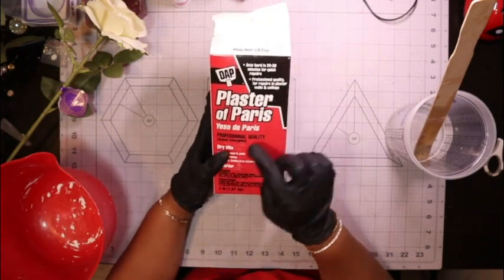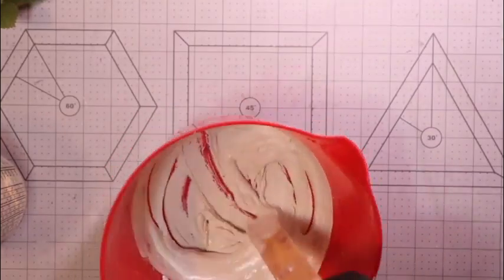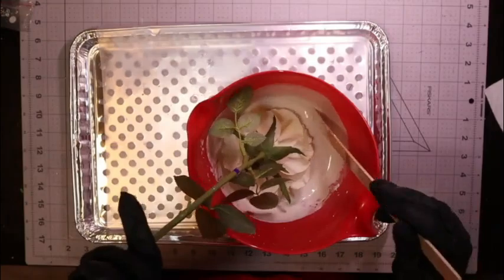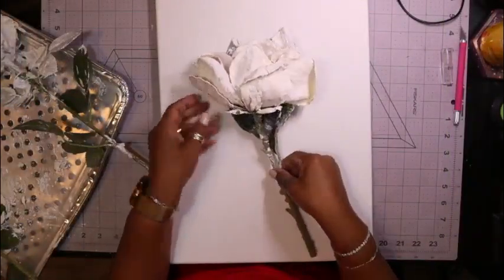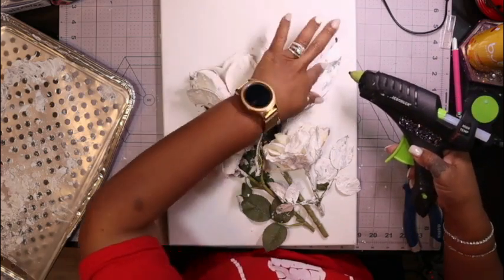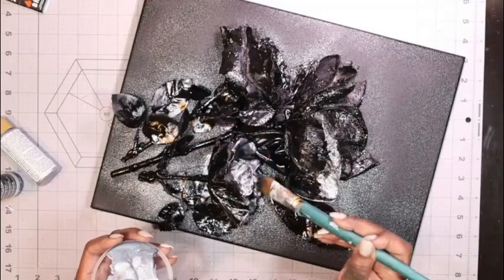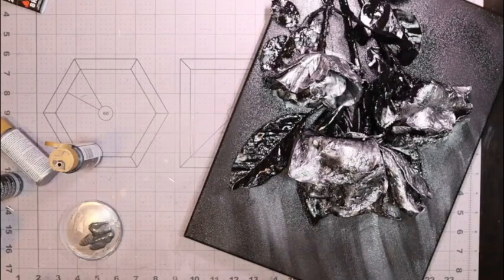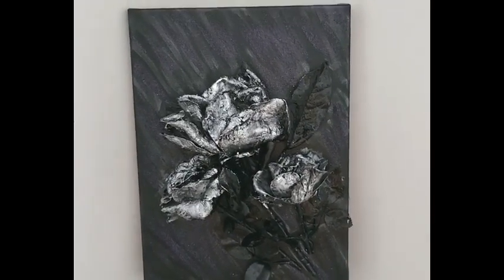DIY: Plaster Dipped Flower Art Décor - Metal Roses 2023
Transform your home decor with this DIY project that's perfect for anyone who loves flowers and a unique, rustic style. Using plaster, flowers, and metallic spray paint, you'll create stunning wall art that looks like it's made of metal. This step-by-step guide will show you how to dip the flowers in plaster and arrange them for a beautiful finished product. Whether you're an experienced DIYer or just starting out, this video is sure to inspire your creativity.